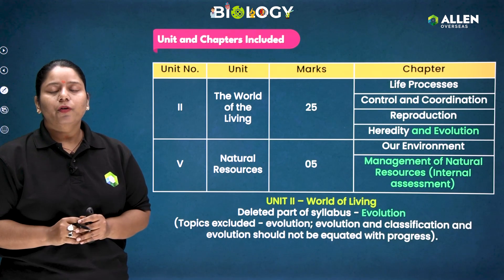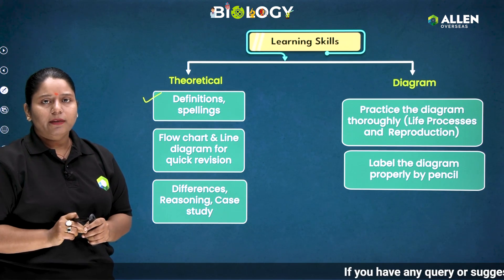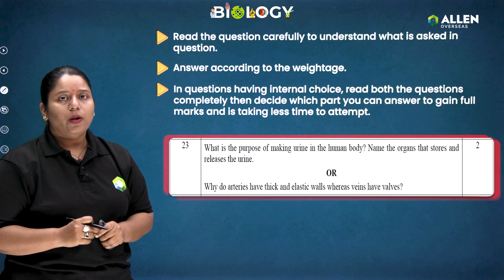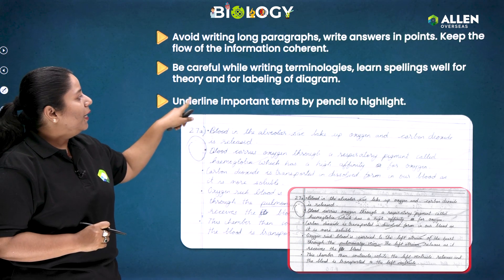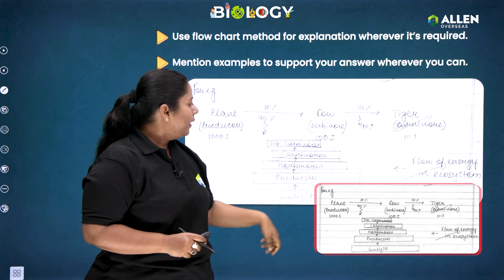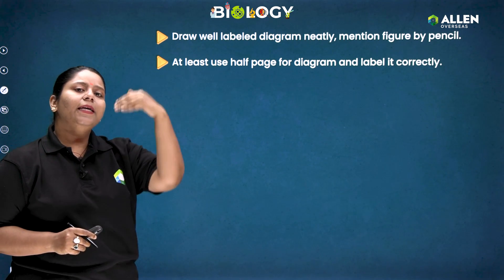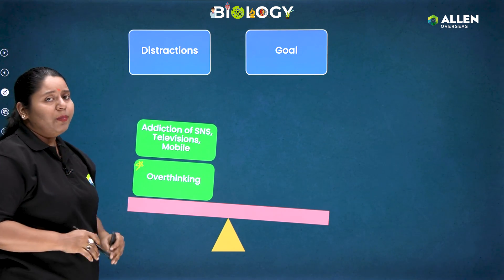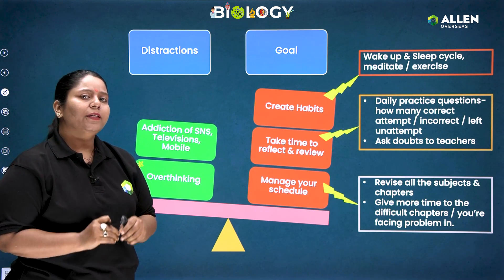Biology Strategy for Class 10: CBSE Board Exam 2024 🎯| Class 10 Biology Important Chapters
Are you feeling overwhelmed with the upcoming CBSE board exams, specifically the science paper? Look no further! Let's talk about last-minute tips for science exam class 10, Biology's Most Important Topics and Biology's Most Scoring Chapters.

In this video, we will discuss 'how to attempt science paper class 10' and science strategy class 10th. If you're looking for board master stroke allen overseas, class 10 cbse science important questions 2023, important topics of biology class 10 cbse board exam 2023 and class 10 science strategy then this video is beneficial for all the cbse class 10 students. It contained cbse class 10 study plan and cbse class 10 study tips.

Also, we have explained last minute revision of biology class 10 and the most important chapters of biology class 10 cbse 2023, so that you can ensure a quick yet thorough revision of biology class 10 and boost your chances of scoring good marks in the upcoming exams.

💥 Subject Wise Strategy for Class 10th Students (CBSE Board 2024)